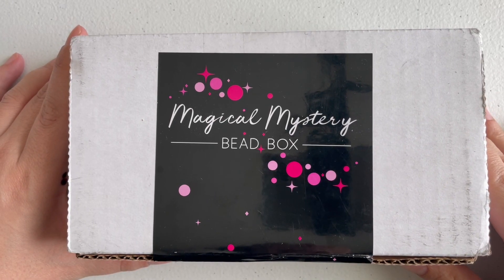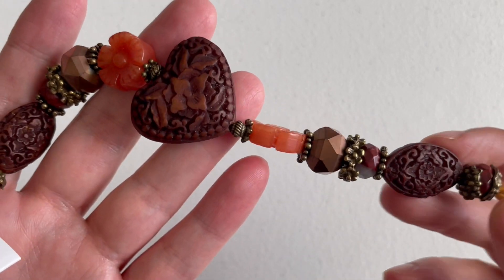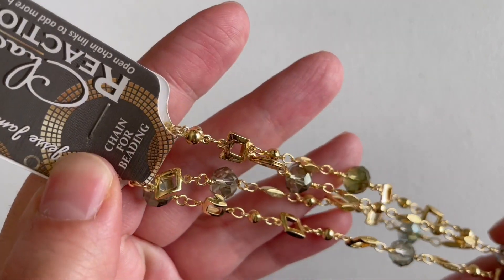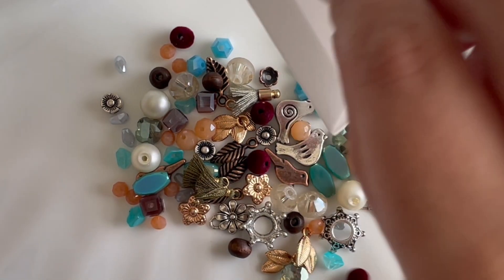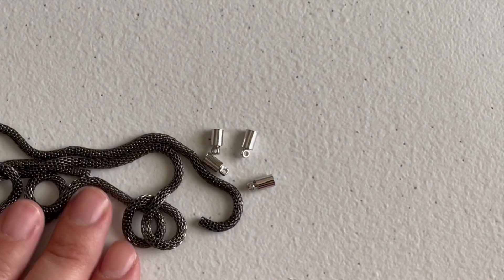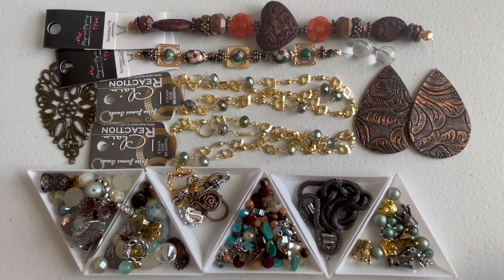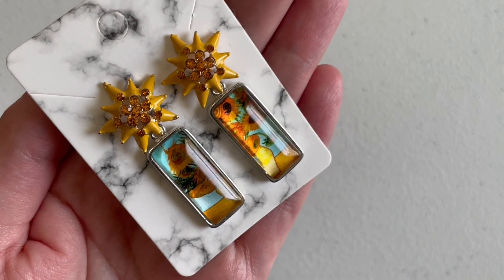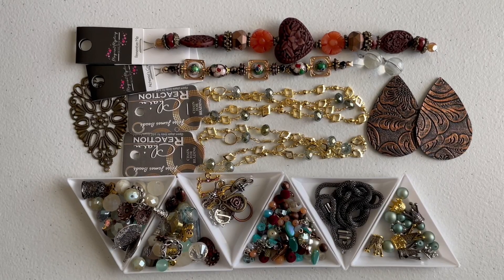Jesse James Beads Magical Mystery Bead Box Scarborough Tales Unboxing & Designs Reveal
I also sell jewelry here (and the occasional vintage items and beads on Ebay)

Shop wherever you feel comfortable.  If prices differ it's because I'm taking fees into consideration. My website reflects my best work and has also the best prices.